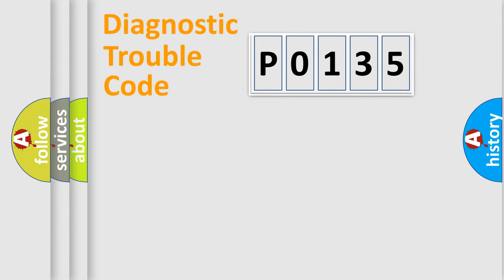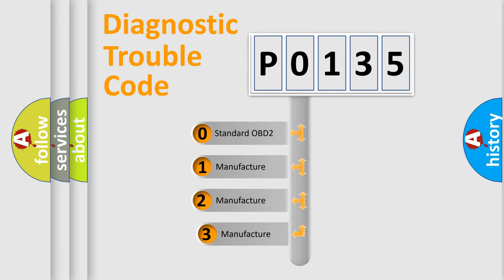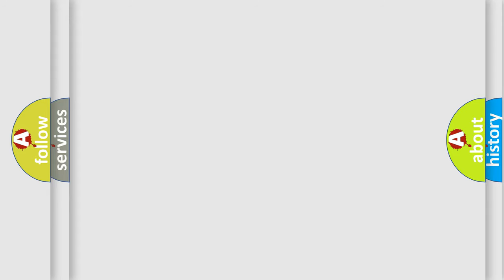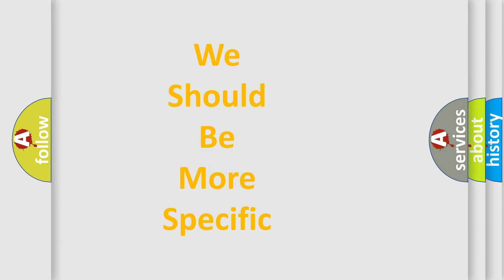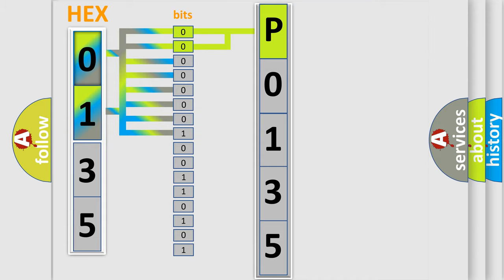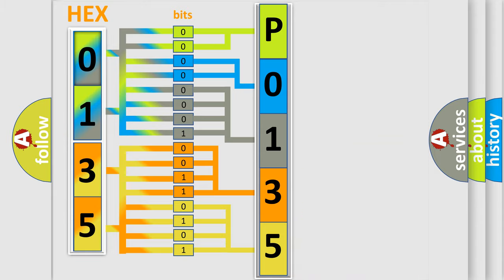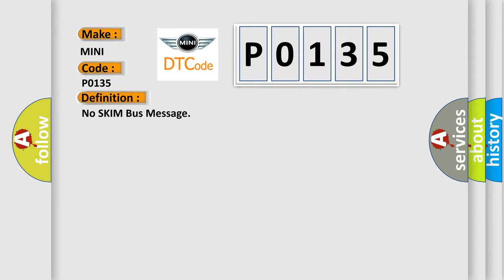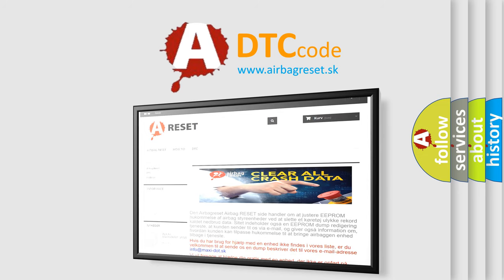DTC Mini P0135 Short Explanation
Contents:
0:21 Basic DTC analysis according to OBD2 protocol standard.
1:48 Insight into programming
2:58 A diagnostically understandable description of the Diagnostic Trouble Code
3:05 Basic error definition

Make
MINI
Code
P0135
Definition
No SKIM Bus Message
Cause